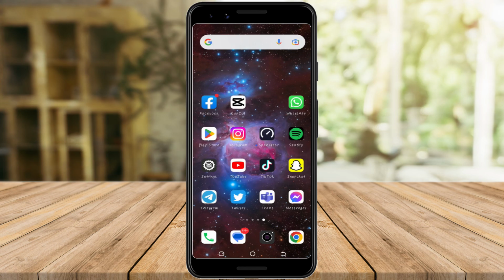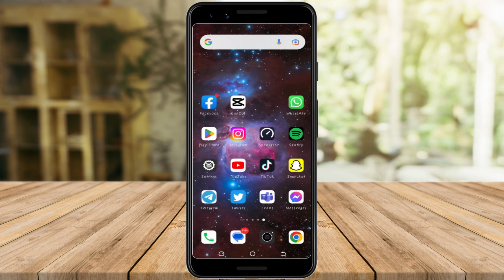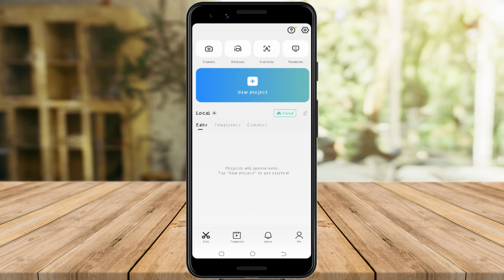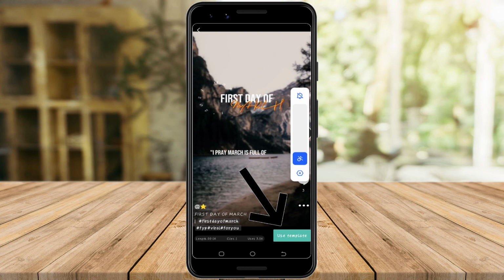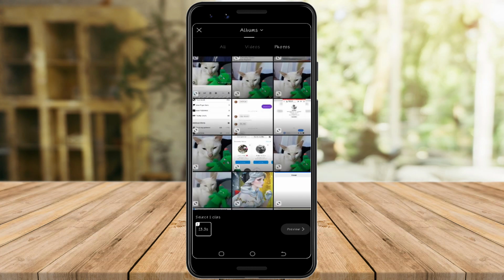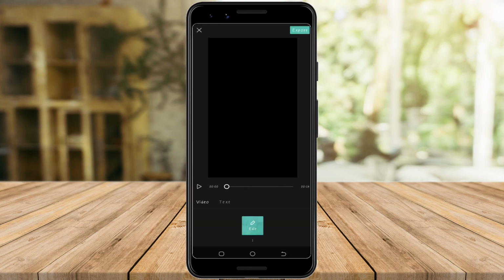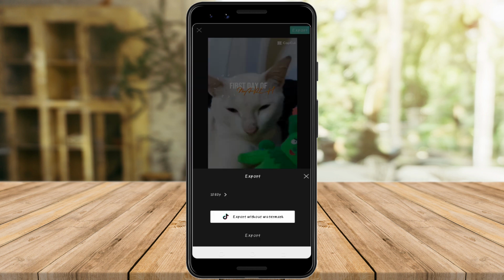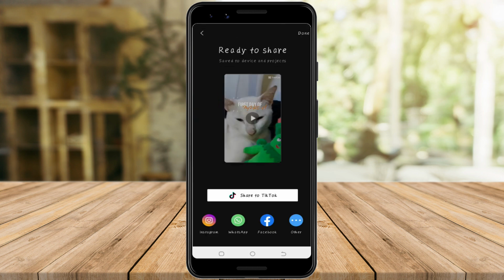[NEW ONES] How To Find Templates For CapCut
How To Find Templates For CapCut

In this video I'll show you How To Find Templates For CapCut. The method is very simple and clearly described in the video. Follow all of the steps & find out how to use the CapCut template.